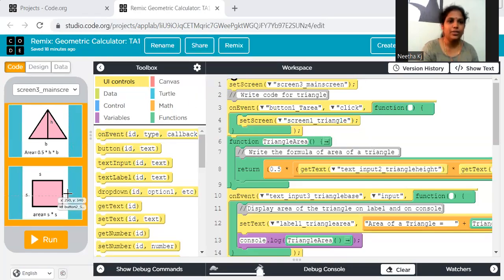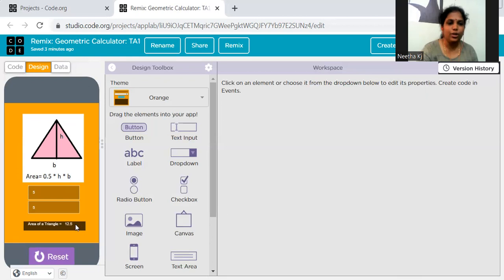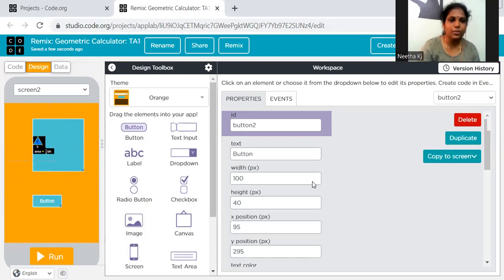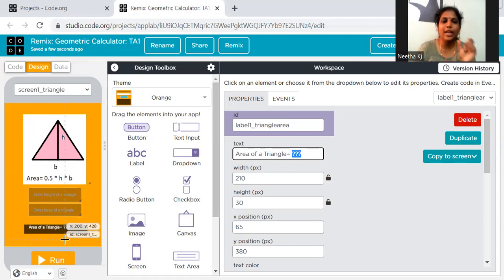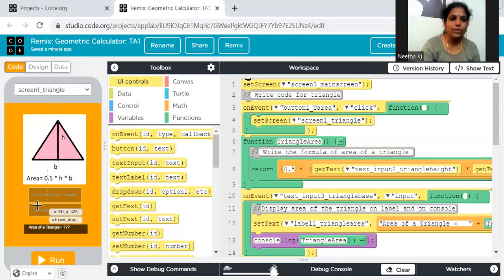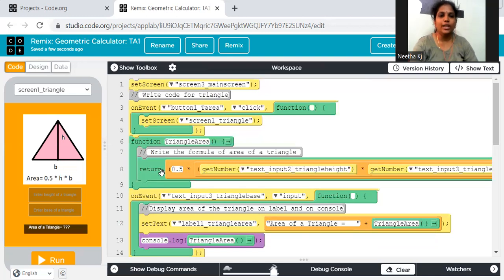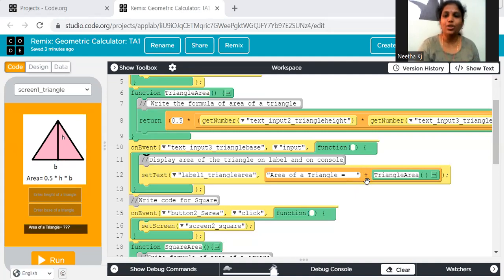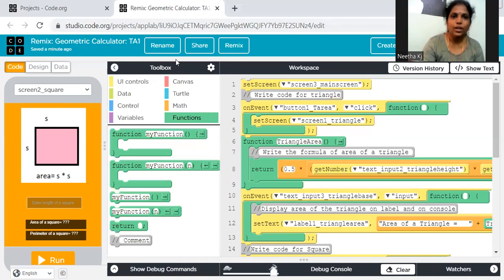iLead Tech Circle - Coding for Kids - CLASS 24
Starts from 8th April.

Limited seats. Join today!

Hari Om.